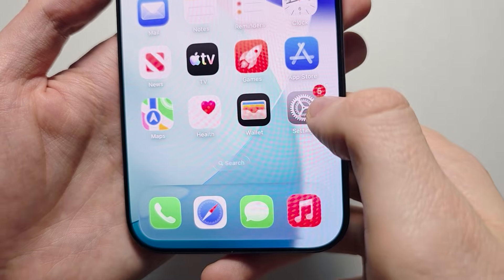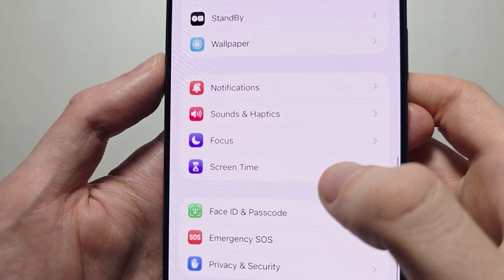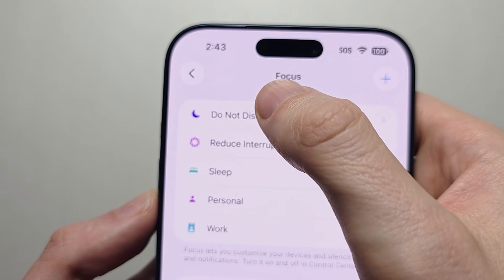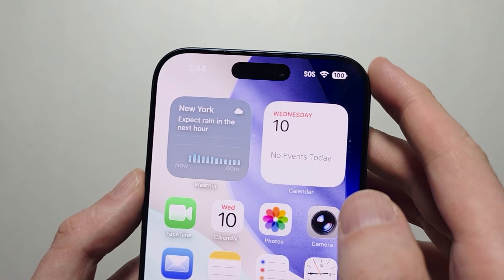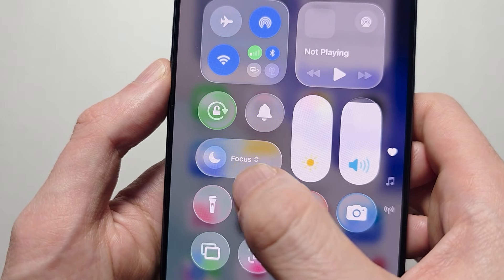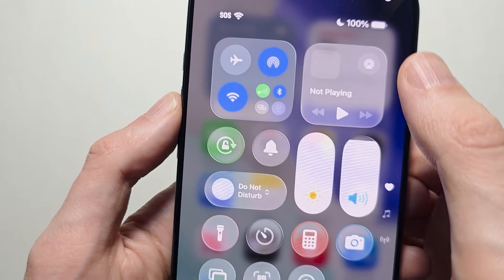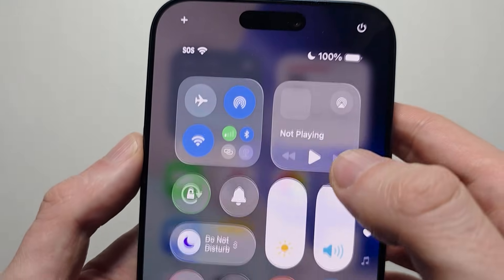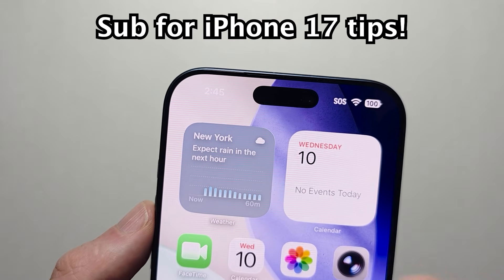iPhone 17: How to Turn Off / On Do Not Disturb!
How to turn off or turn on Do Not Disturb mode on iPhone 17 Pro Max running iOS 26.